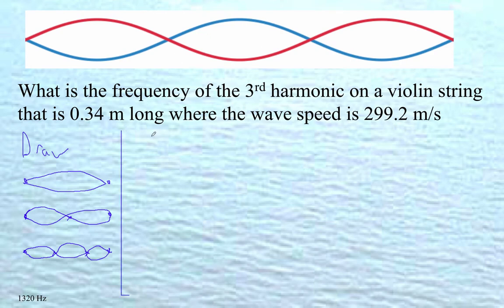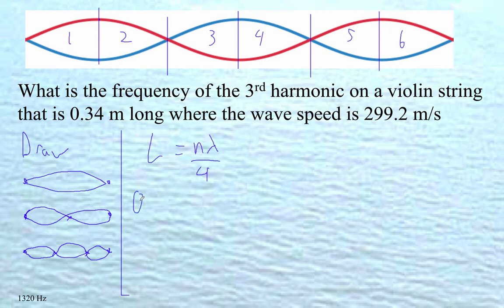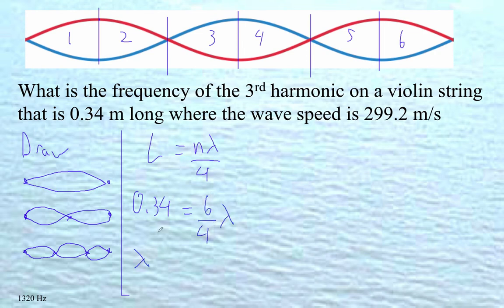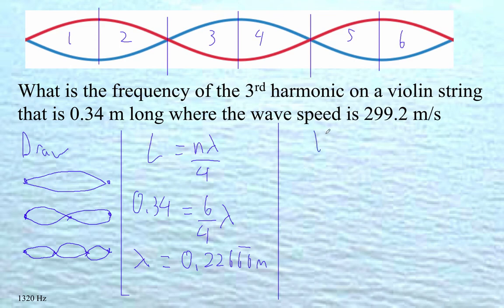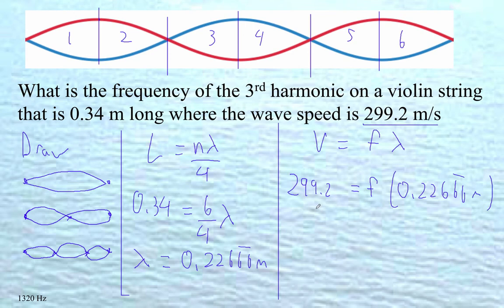HTPG12G2 Example 4